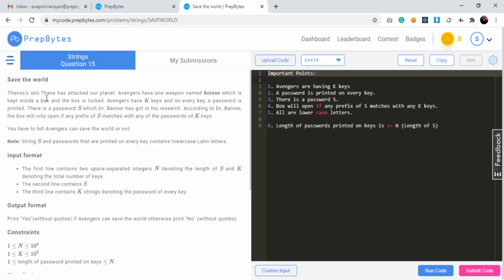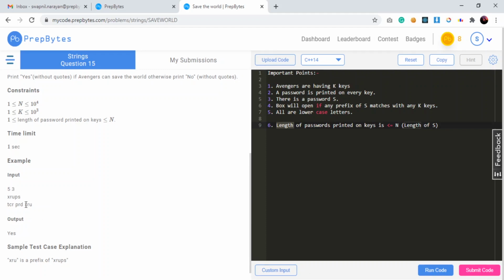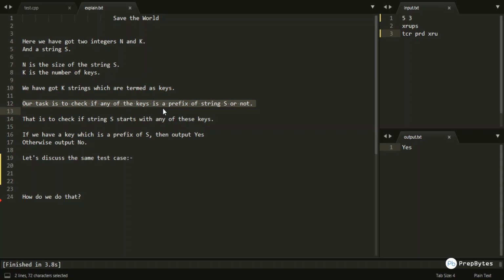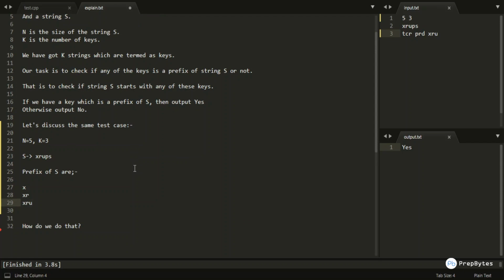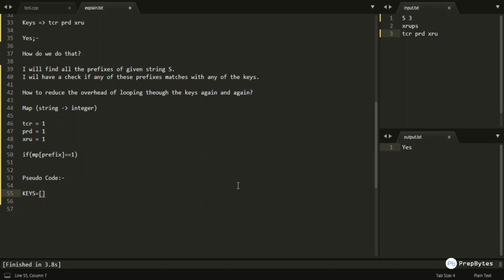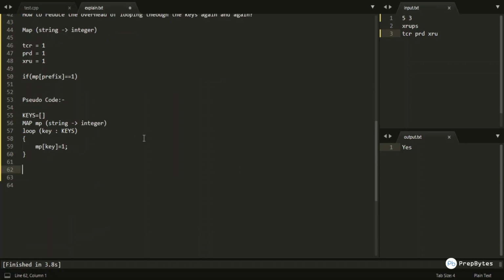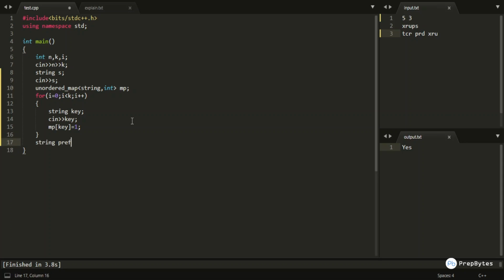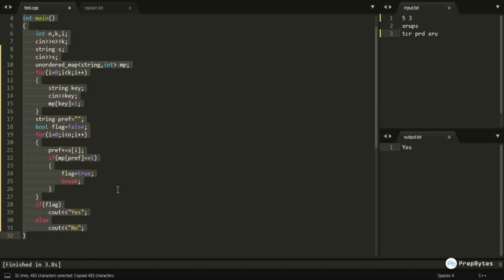January'21 Prime Time| Save the world | SAVEWORLD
Problem Name: Save the world
Problem ID: SAVEWORLD

Pre-requisite - Array, HashMap